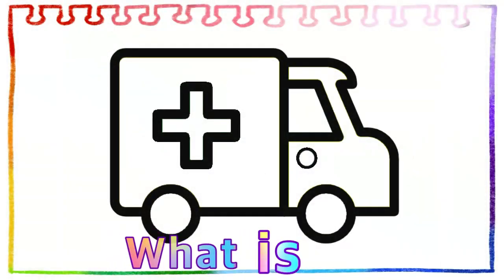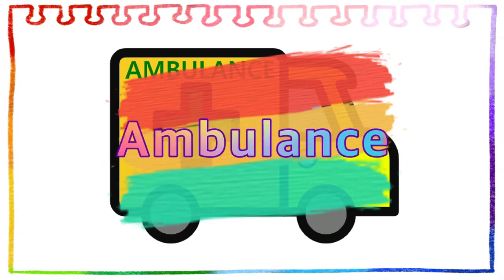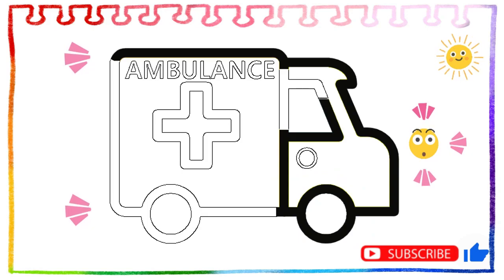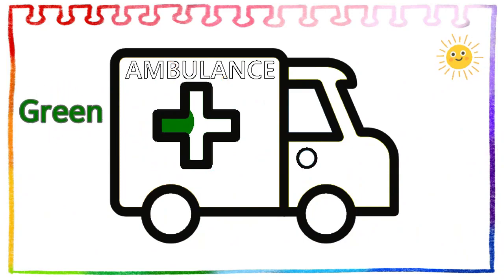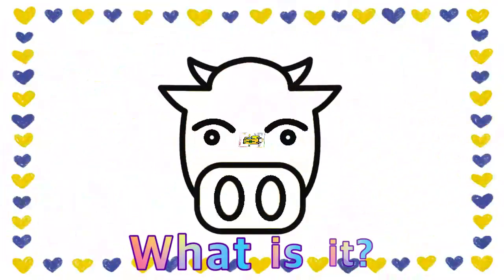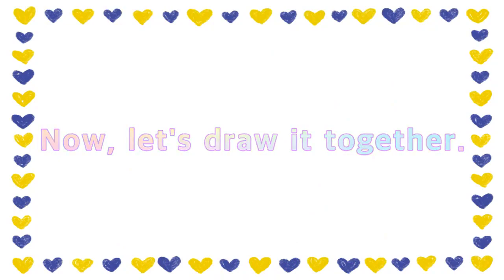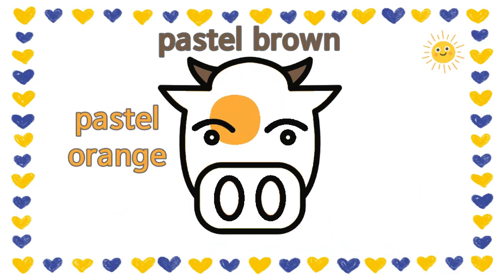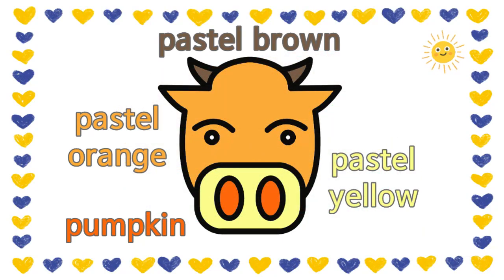How to draw a ambulance, car, 구급차, 앰뷸런스, 救急車, cow, 소, 牛 easy | Drawing for Kids | Coloring for Kids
Ambulance, car, 구급차, 앰뷸런스, 救急車, xe cứu thương, cow, 소, 牛, con bò, गाय drawing
Easy drawing for kids, play to learn English colors